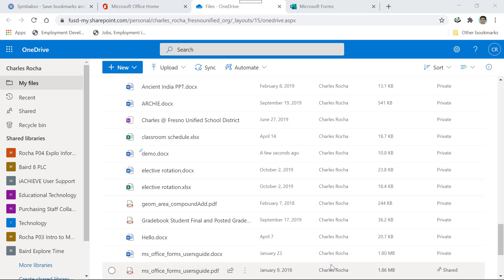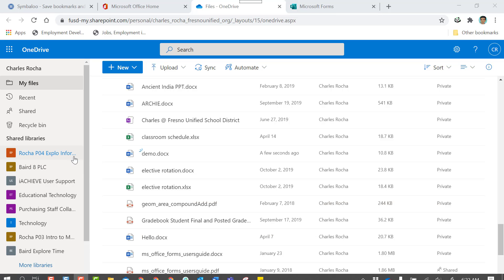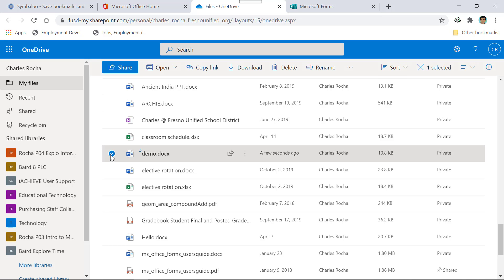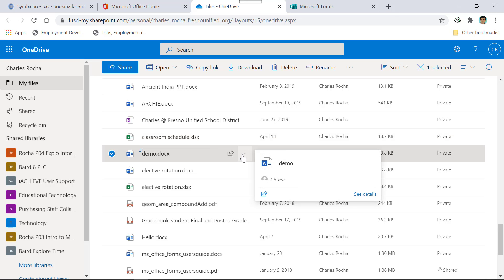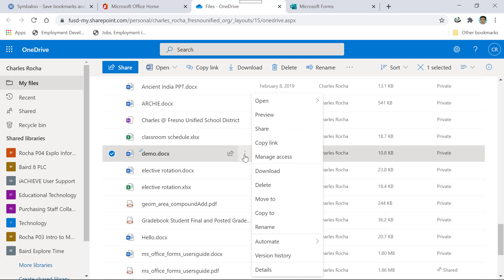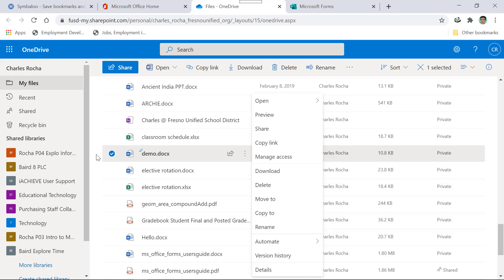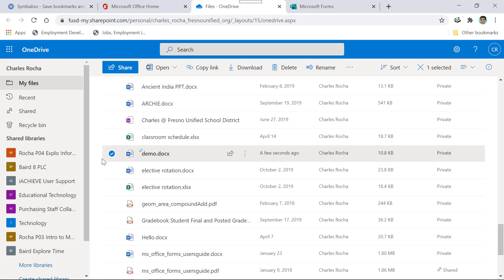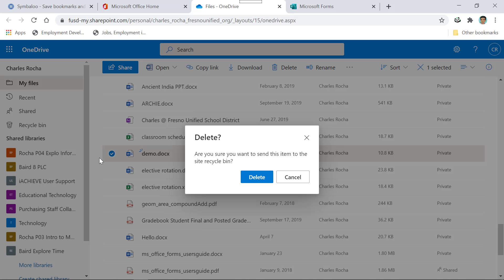Office365 Basics Q5